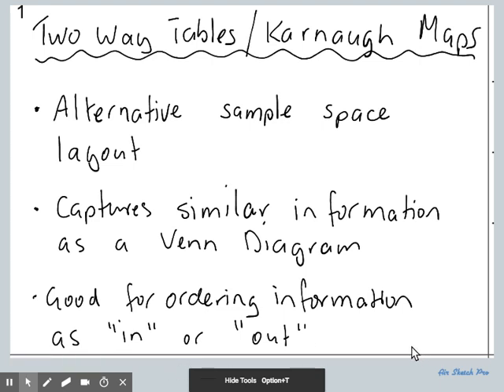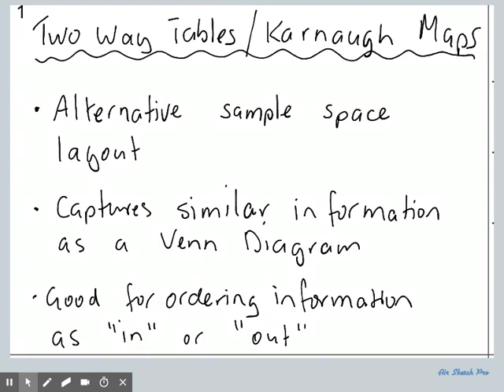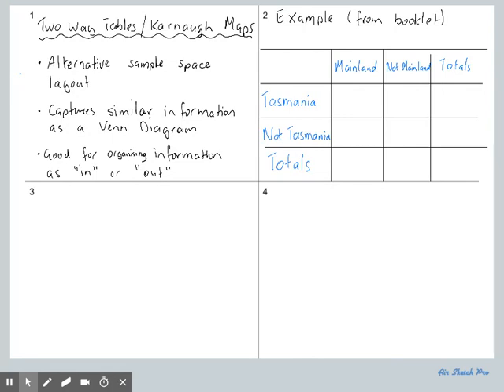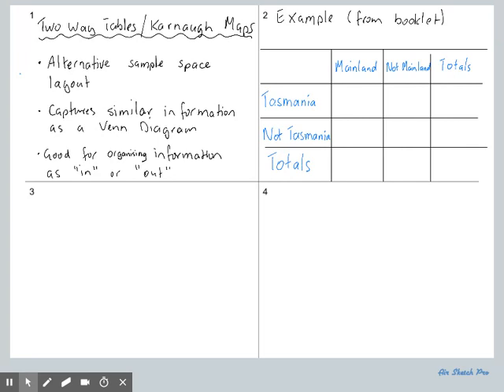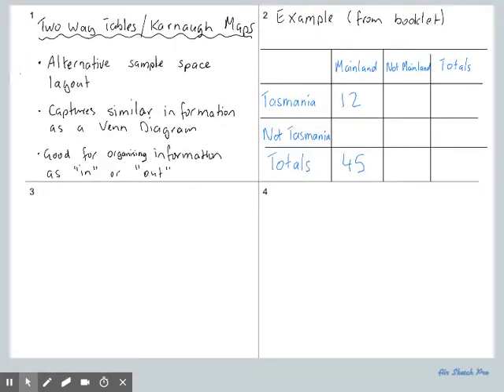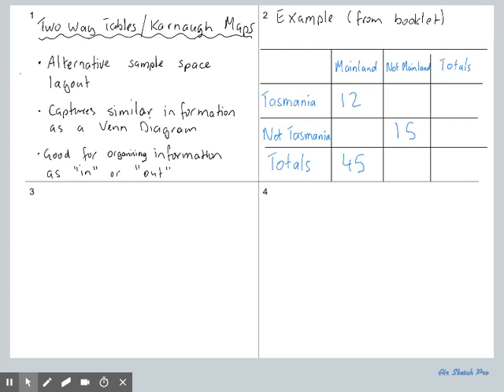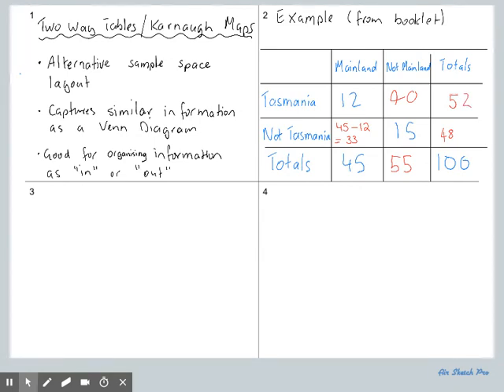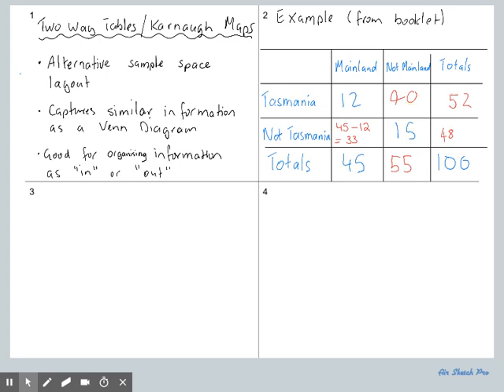9ME - Two Way Tables (Karnaugh Maps) - Edited.webm